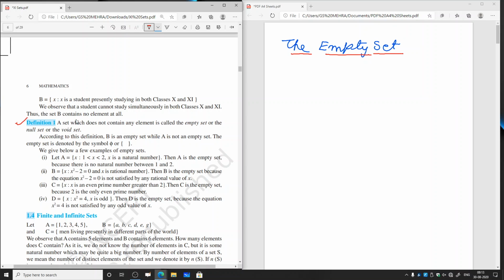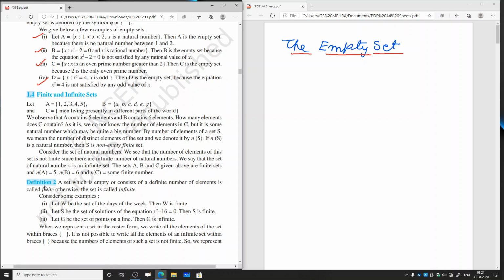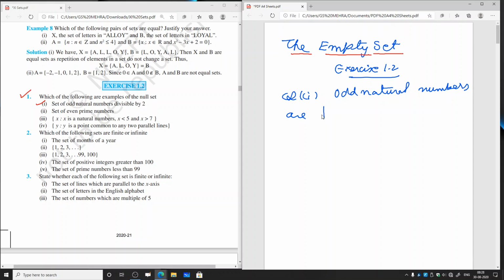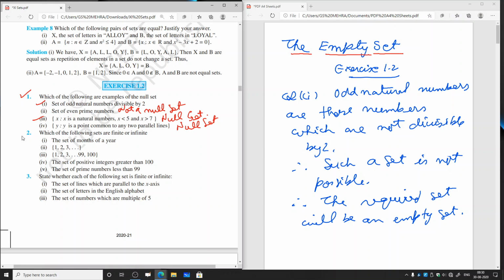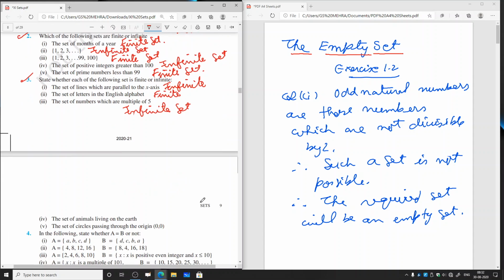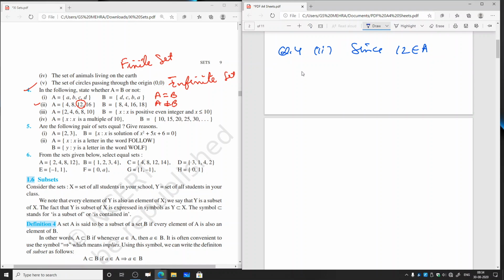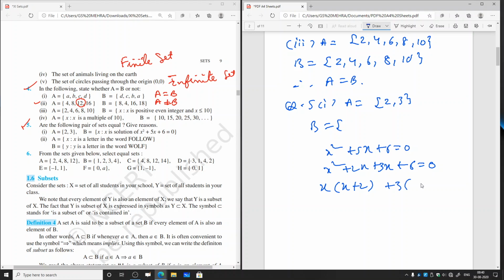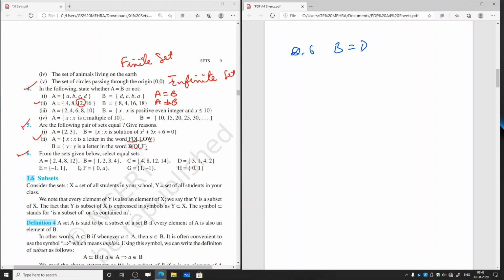XI Mathematics The Empty Set Ex. 1. 2